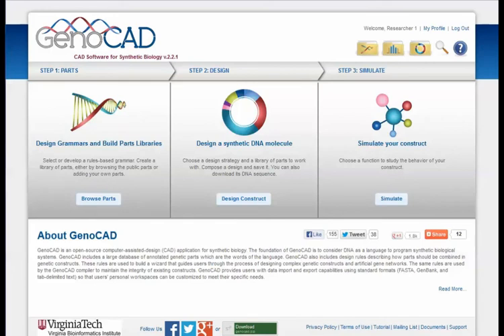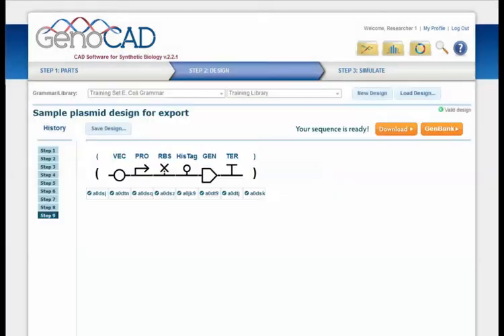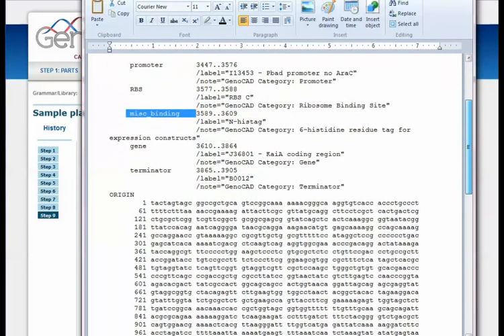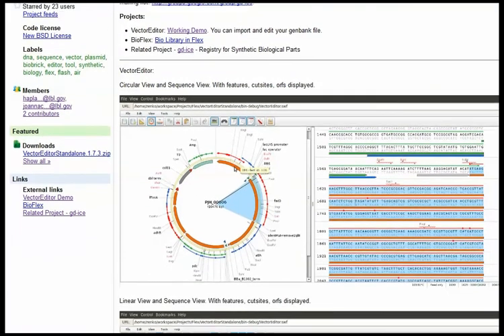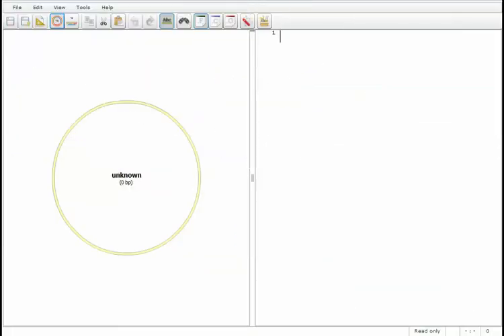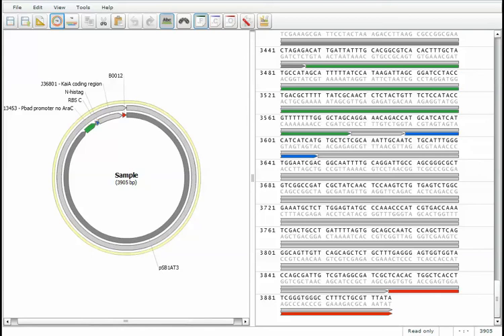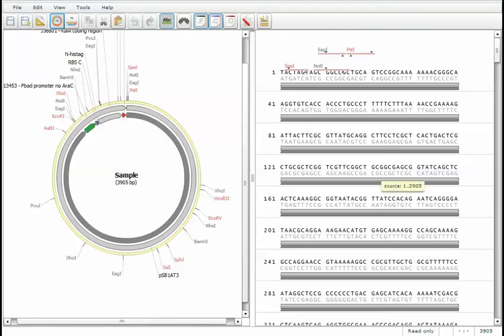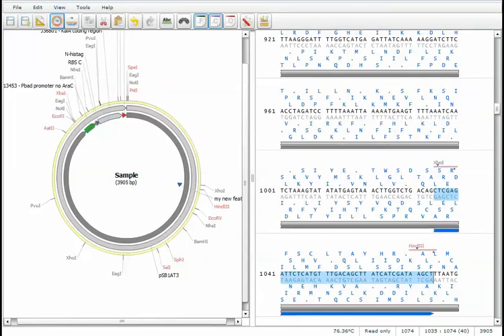VectorEditor DNA construct sequence editing tools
This Video Tip of the Week illustrates the GenBank compatible file import features of VectorEditor. Plasmid diagrams, feature map elements, restriction enzymes, virtual DNA digests are all available to view and edit in this software.